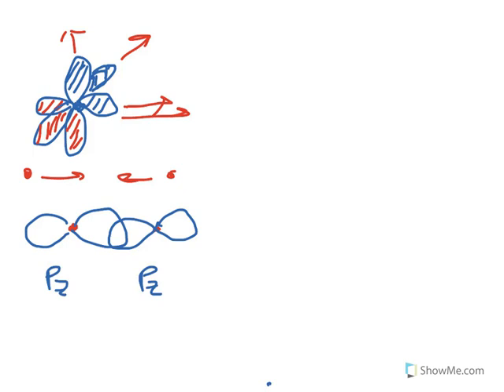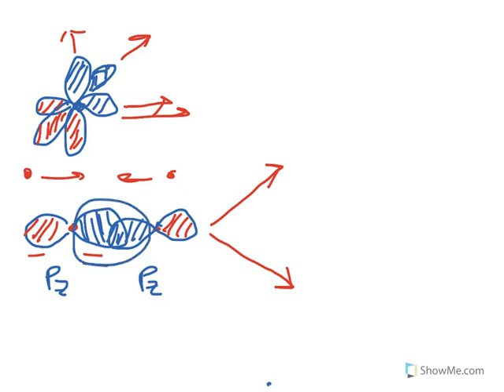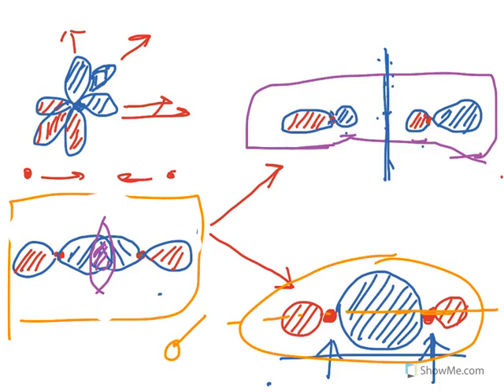molecular orbital theory pz orbital overlap to form sigma bonds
molecular orbital theory combining to p orbitals to form sigma bonding and sigma antibonding orbitals